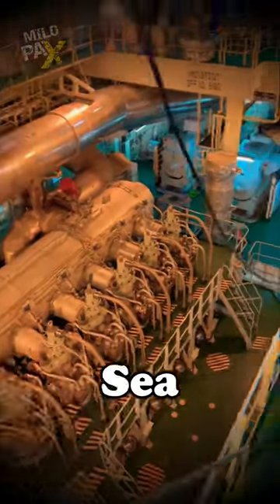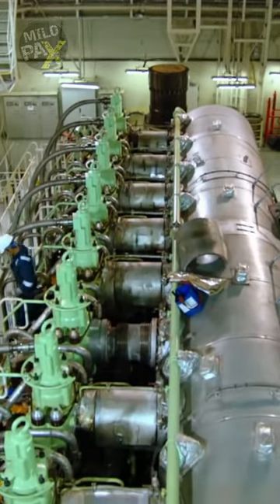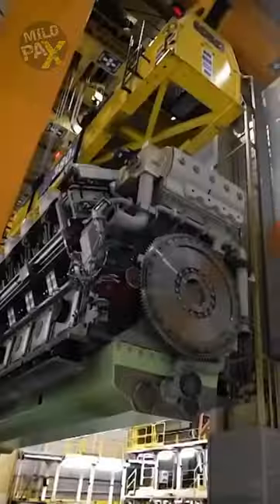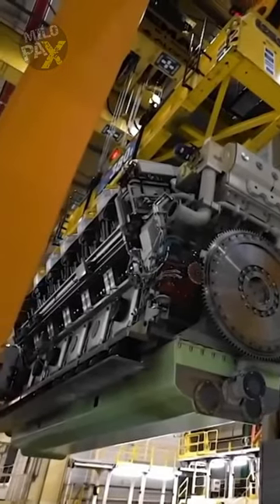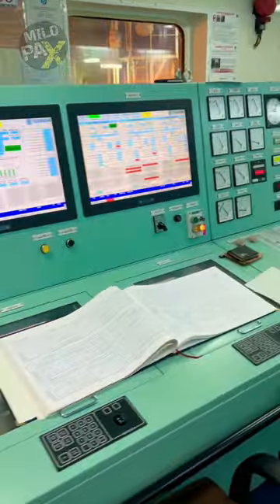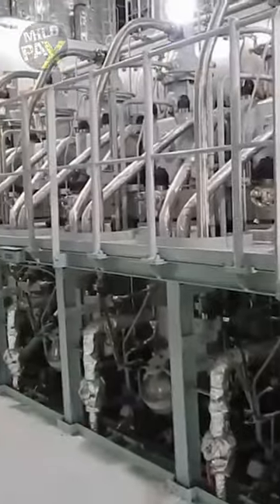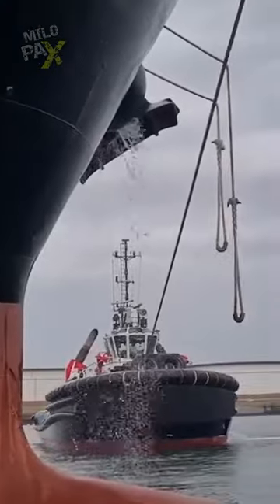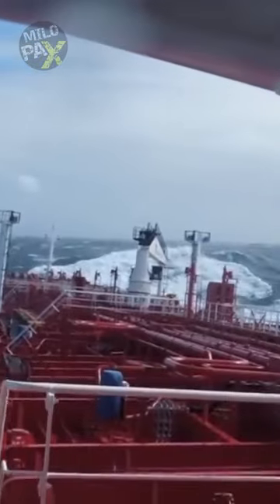How Are Giant Ship Engines Tested For Sea Readiness?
The process is a meticulous journey that involves several crucial phases. It begins with manufacturers' test bed evaluations, ensuring engine performance meets specified parameters. Then, sea trials follow, during which ships undergo rigorous testing to assess their performance against agreed-upon standards. Buyers also play their part, conducting tests on vessels throughout their service life to maintain these high standards. These tests encompass everything from consumption to running astern trials and noise measurements. Successful trials lead to stability testing, a crucial step in preventing capsizing, especially for smaller vessels. Before a ship is considered seaworthy, it must undergo draft measurements, anchor tests, steering gear tests, and main engine endurance tests. Navigation equipment is meticulously tested, and a vital blackout test is performed. These exhaustive tests ensure that ships are prepared for real-life operations, guaranteeing their safety, reliability, and performance in the challenging open sea.

ADDITIONAL READINGS:
Marine propulsion is the mechanism or system used to generate thrust to move a watercraft through water. While paddles and sails are still used on some smaller boats, most modern ships are propelled by mechanical systems consisting of an electric motor or internal combustion engine driving a propeller, or less frequently, in pump-jets, an impeller. Marine engineering is the discipline concerned with the engineering design process of marine propulsion systems.

TESTING OF MARINE ENGINES

(1) Manufacturers’ Acceptance Test

Here, tests are carried out at the manufacturers’ test bed to check whether the performance values are within the acceptable standards of specification.

(2) Sea Trial Test

Here, tests are carried out to check whether the engine and ship’s performance are as per the contractual agreement supplied by the manufacturer.

(3) Comparative Testing

This is done after handing over the vessel by the manufacturer to the ship owner. It is carried out during the service life of the vessel to ensure maintenance of the service standards as compared to the same engine when it was newly built.

(4) Research Testing

This testing is performed after feedback from the ship’s owner in case of problems to be overcome, or modifications, or latest improvements to be incorporated on the engine.

Test-Bed Tests

These include trials on the engine which is loaded by a water brake. The following trials are done:

Consumption trials.
Starting and reversing trials.
Running astern trials.
Increased torque trials.
Sea Trials

The following sea trial tests are performed on new ships to check the ship’s performance conforming to acceptable standards specified by the manufacturer:

(i) Mooring Trial

Before testing out in the open sea, a mooring trial is done when the ship is in a moored condition.

(ii) Running-in Trial

This trial is done during the running-in period of the piston rings and cylinder liner at a controlled output, only for a short running- in period.

(iii) Preliminary Trial

This is a trial done to confirm the engine’s performance before going  through the official trial.

(iv) Official Trial

This is done officially in the open sea. The following tests are carried out:

a) Consumption test.

 b) Guarantee speed test between two fixed points at maximum continuous rated power.

 c) Astern running test where astern power is limited (50 to 80% of maximum ‘ahead’ running power rating).

 d) Overload Test: The engine is run in an overloaded condition at a set” controlled overload rating.

 e) Minimum Stable Speed Test: The engine minimum stable speed is confirmed for smooth running at a given irregularity factor. The engine should not stall at this speed.

 f) Starting and Reversing Test: This test checks the starting and reversing system for reliability, and also the capacity of the air reservoir for minimum number of starts and its pressure drop.

 g) Vibration Test: Torsion vibrations and transverse vibrations are checked.

 h) Cylinder Cut Out Test.

 i) Minimum number of units firing test.

 j) Noise measurement test.

 k) Stop Trials : To test how quickly the ship can stop for safety reasons, when sailing under constant propulsion.